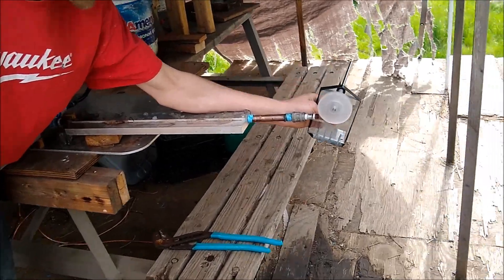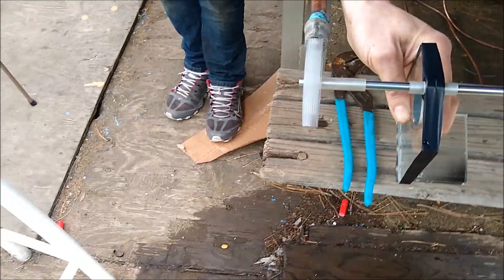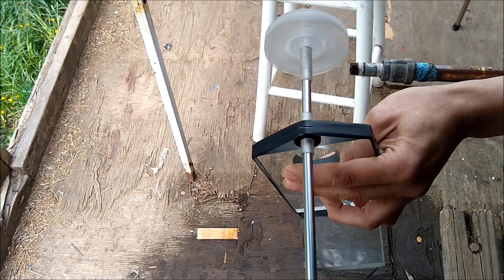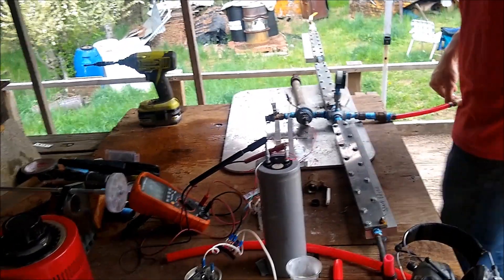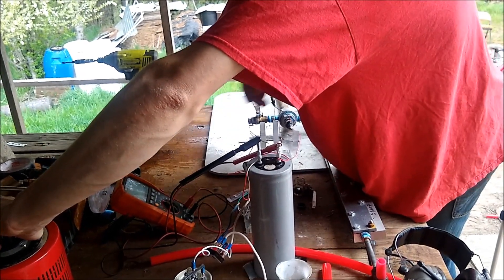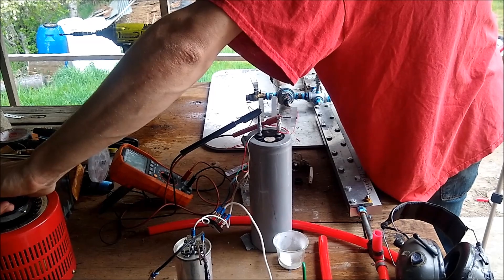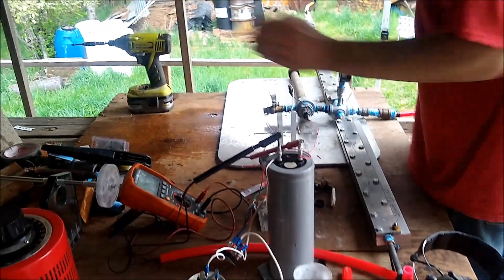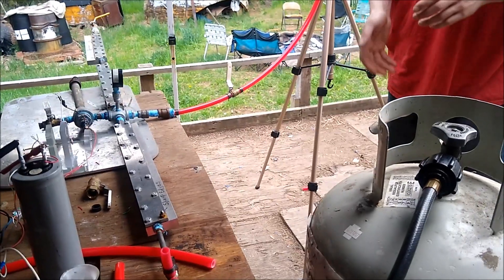Tesla Valve Pulse Jet Engine, Testing New Design Great Results!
Soon we will have a Dual Stage Tesla Turbine on this beast.

Our patrons now get updates and extra content the projects as we progress.
Patrons greatly speed up research and development.

iEnergySupply.com
Any Questions?